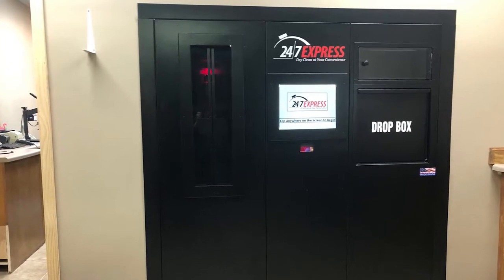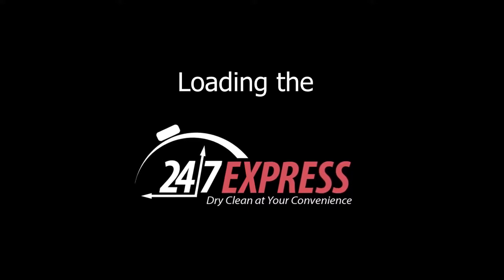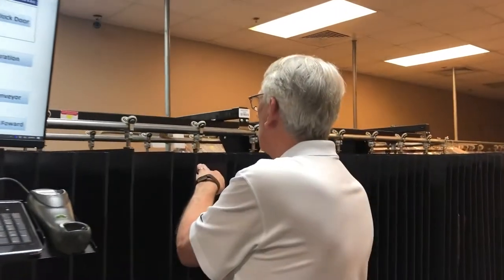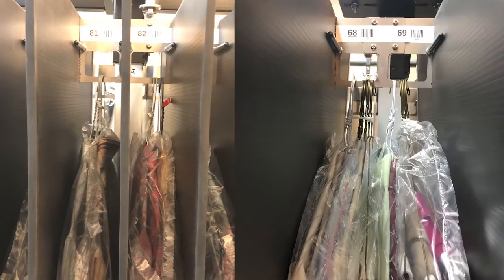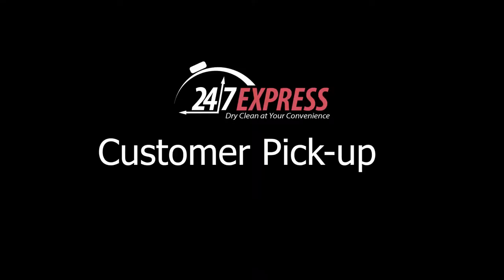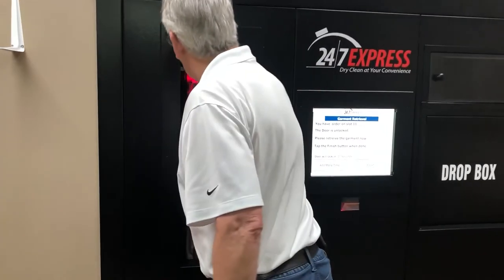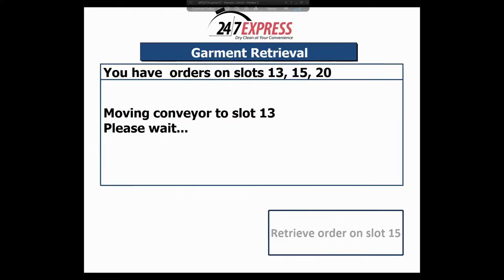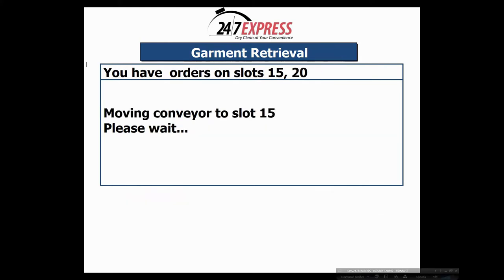The 24/7 Express Dry Cleaning Kiosk from Garment Management Systems